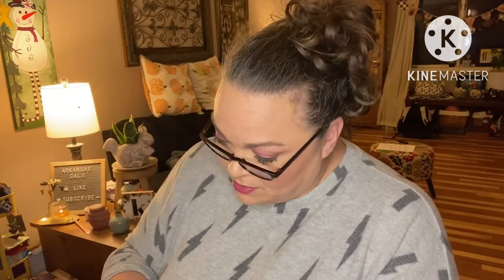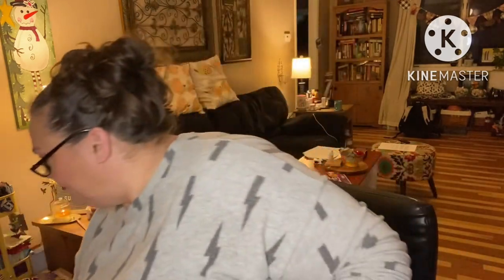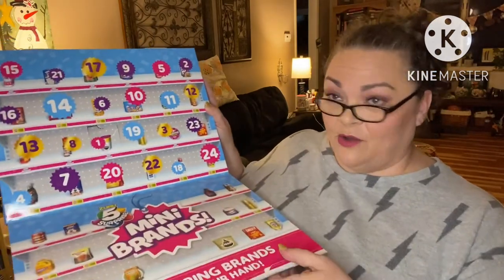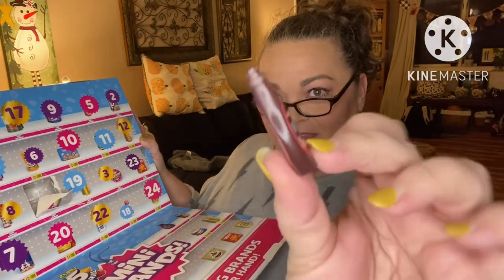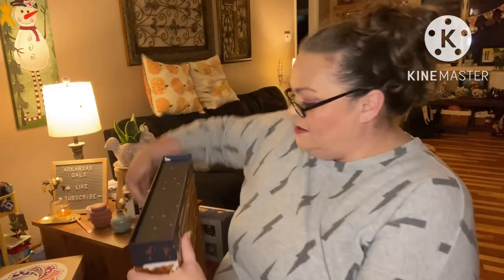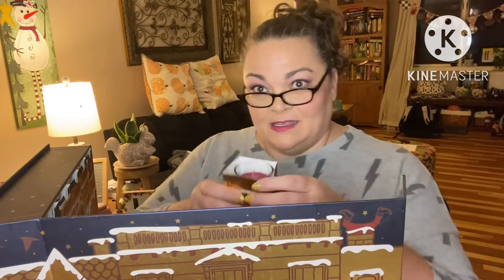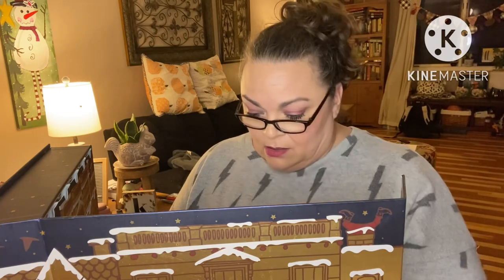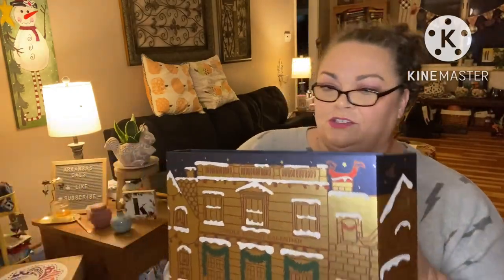Daily Advent Series 2022 - Day 1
Missouri Star Count Down to Christmas
Keepsake Quilting Holiday Box
Cotton Cuts notions and gifts
Glossybox
Aldi Wine Advent
Aldi Cheese
Aldi Beer
Aldi candle
Mini brands
Aldi hot sauce

Friend mail !!!

1. entries that don’t comply will be disqualified.
2 YouTube is not a sponsor of my contest and viewers must release YouTube from any liability related to this contest.